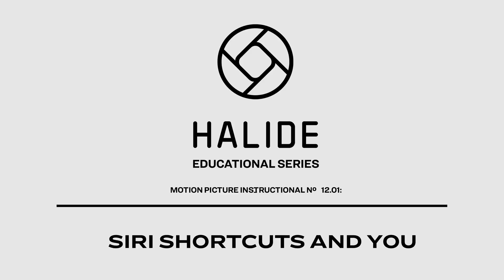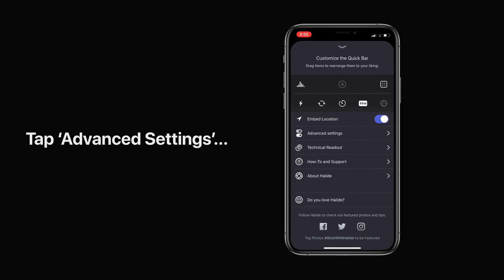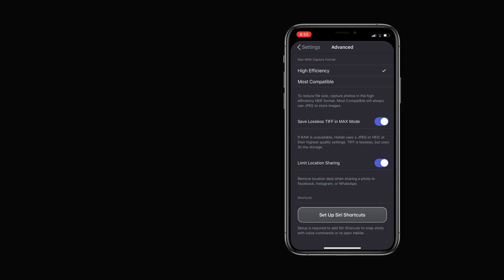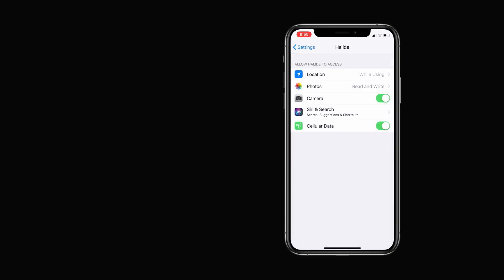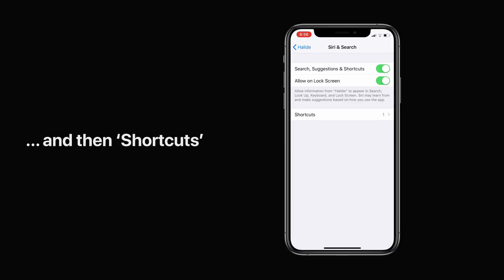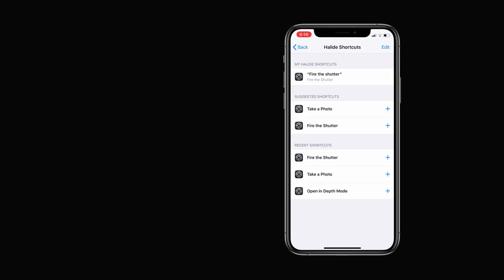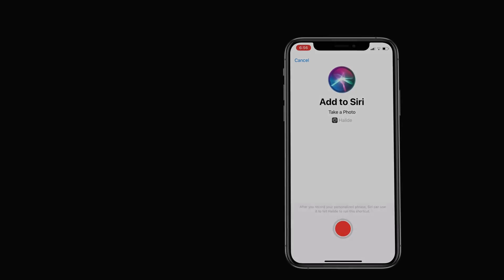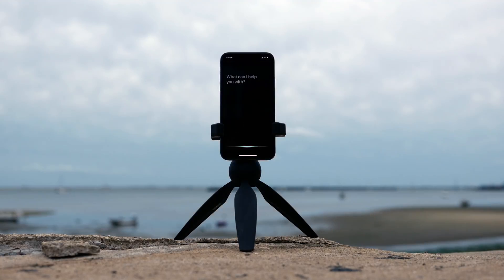Setting up Siri Shortcuts in Halide 1.9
Siri Shortcuts are a powerful new iOS 12 feature that let you do more with Siri. Set up Siri Shortcuts to open Halide by voice, get suggested actions, or even fire the shutter remotely by using 'Hey Siri'!